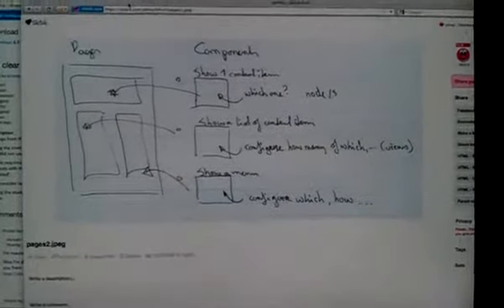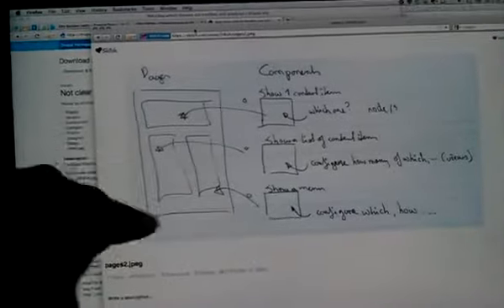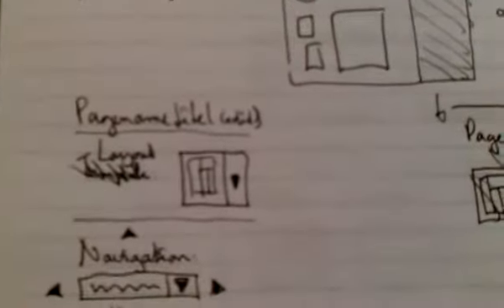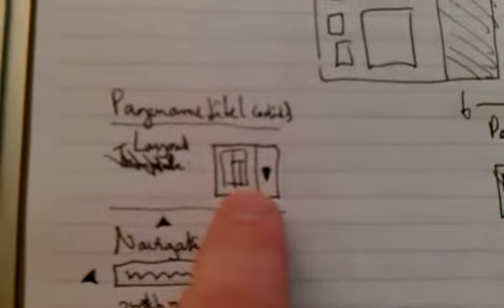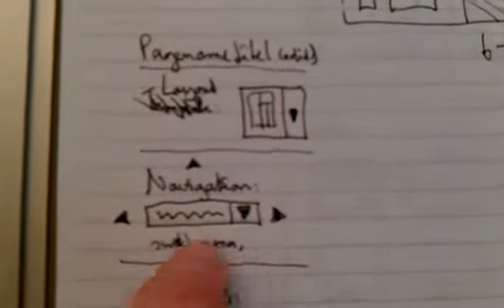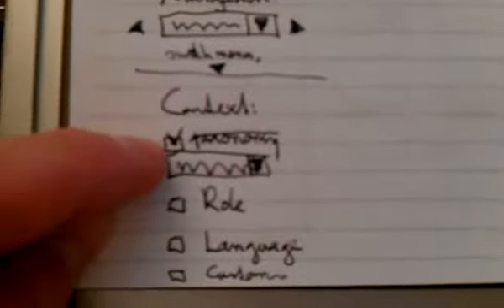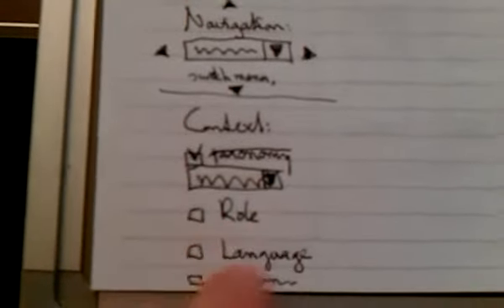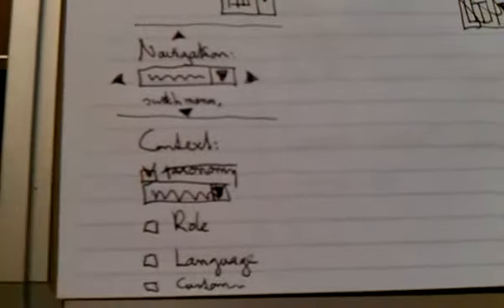Page builder, Context settings 2015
Looking for examples of core context settings.

Page,builder,,Context,settings